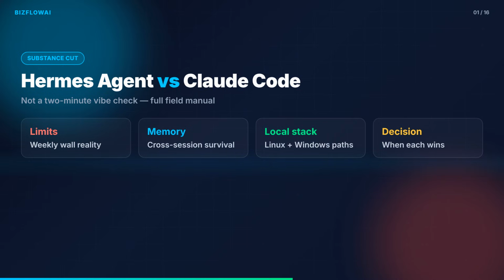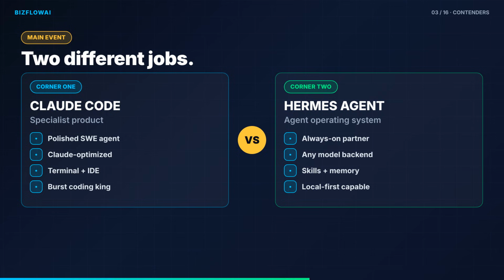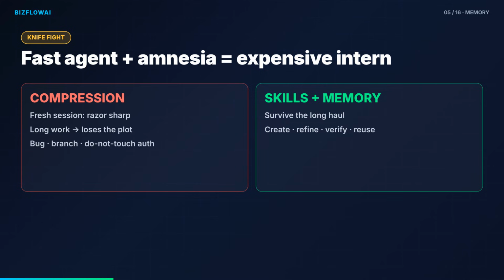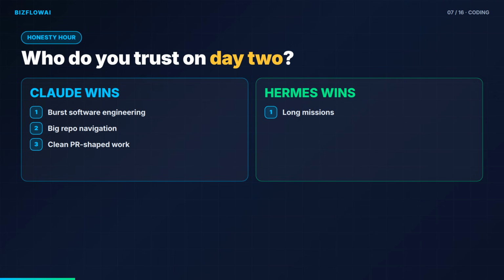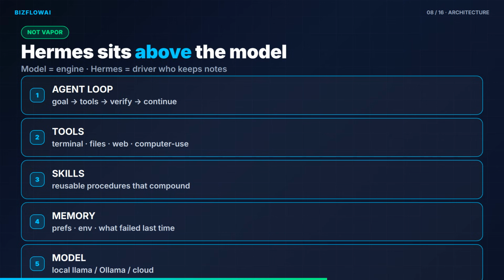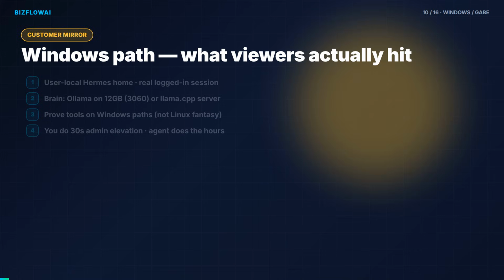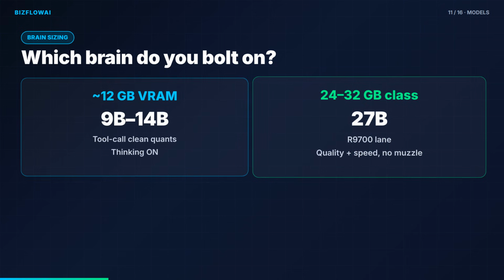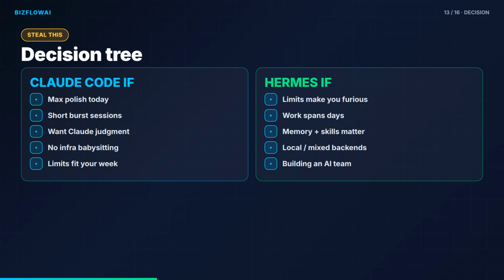Hermes Agent vs Claude Code — Full Setup, Memory, Limits, Local Stack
Claude Code is polished. Then the weekly wall hits. Full Hermes Agent vs Claude Code — motion cut.

Same substance narration (~15 min). Visuals rebuilt with multi-phase motion graphics (not a static slideshow).

Chapters approx:
0:00 Hook
0:54 Who this is for
1:28 Contenders
2:33 Limits
3:29 Memory
4:37 Cost
5:26 Coding quality
6:25 Hermes architecture
7:35 Linux / Tower setup
9:00 Windows / Gabe path
10:21 Model sizing
11:17 Fair test protocol
11:59 Decision tree
12:51 Verdict
13:24 Anti-patterns
14:12 Like + subscribe

Stack: Hermes on Tower, Qwen-class on R9700, Windows mirror on Gabe.

Narrated via ChatterboxTTS (John Pruden). Not ElevenLabs.
BizFlowAI — local AI that compounds.